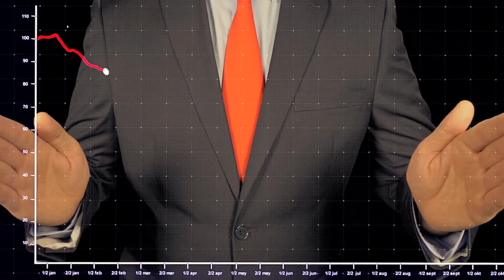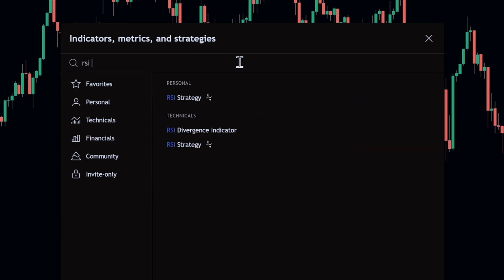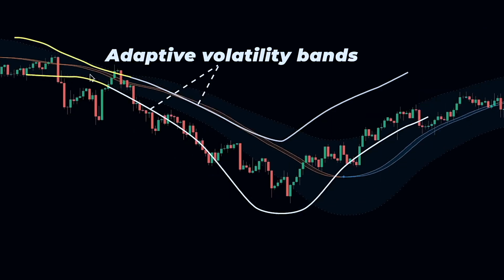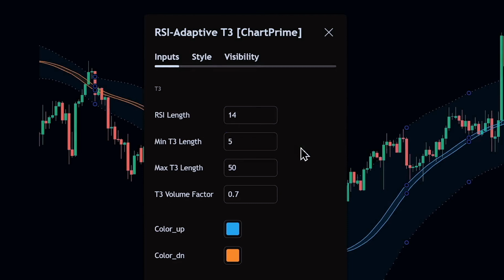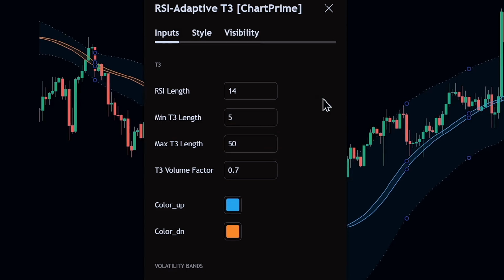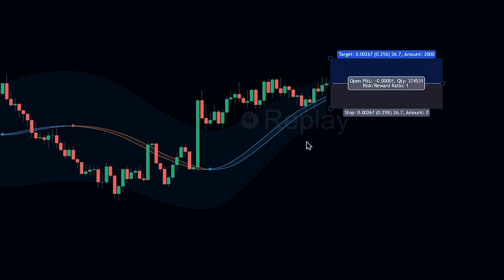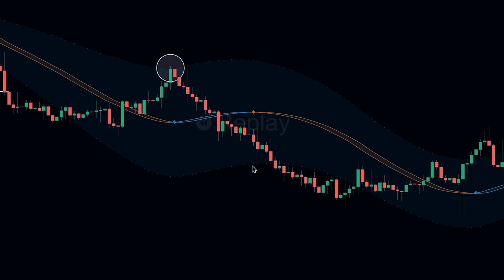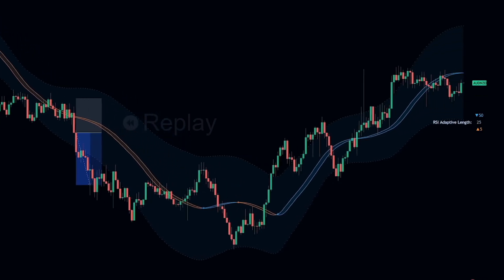Smartest Trend Tool Ever? See It in Action!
🧠 Smartest TradingView Trend Indicator for Accurate Signals 🚀📈

Ready to trade smarter, not harder? This intelligent trend tool could be one of the most powerful indicators on TradingView. Watch it in action as it identifies market direction, filters noise, and delivers precise Buy & Sell signals for higher-probability trades.

🔑 What’s Inside This Video:

✅ Smart Trend Detection: Adaptive logic filters fake breakouts
📉 Accurate Buy/Sell Zones: Catch cleaner entries with precision
💡 Works on All Timeframes: Scalping, day trading, swing trading
⚡ Live Market Demo: Real chart examples explained step-by-step
🔧 Easy Setup: No coding, no unnecessary complexity

🔔 Turn confusion into confidence with this powerful trend trading tool.
🎥 Watch now and improve your trend-following strategy today!

💬 Got questions or want me to test another TradingView indicator? Drop it in the comments!